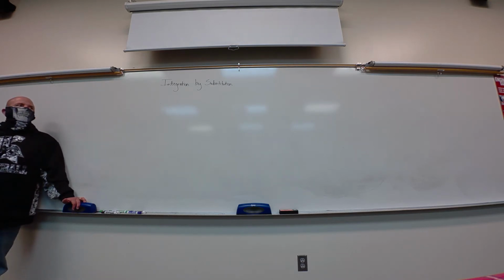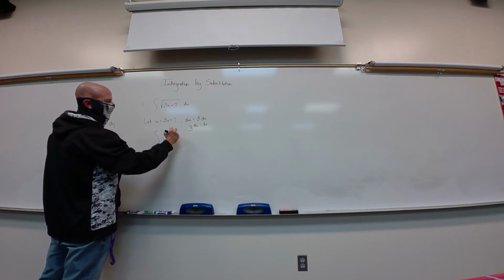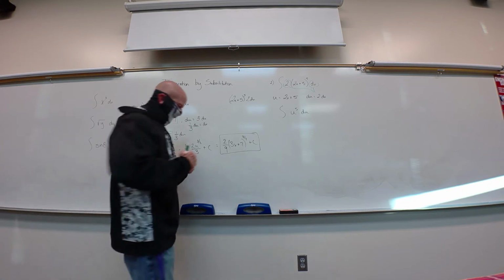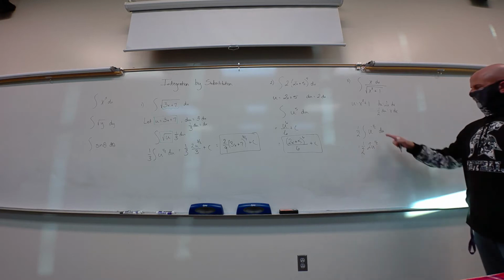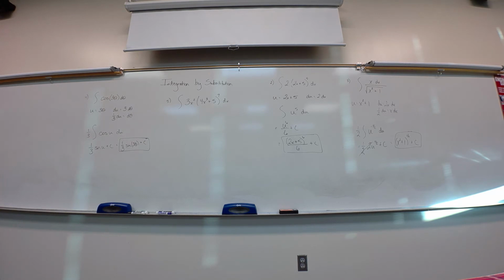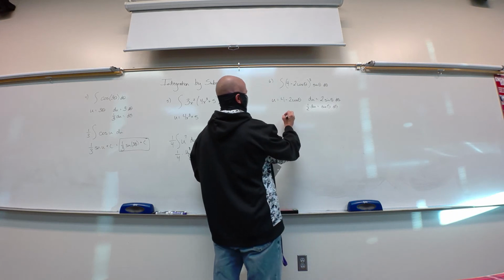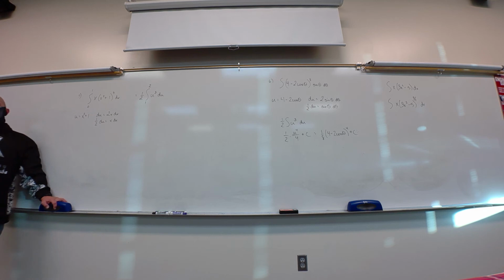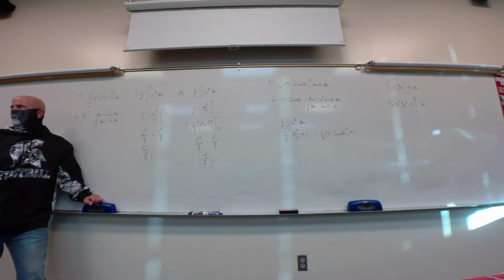Calc Integration by Substitution